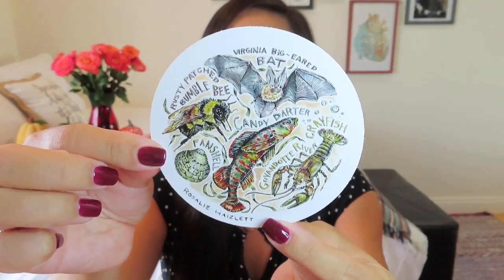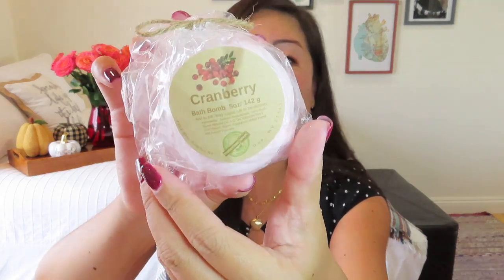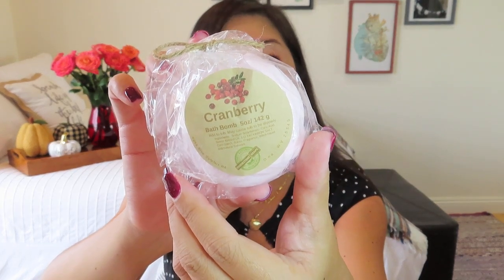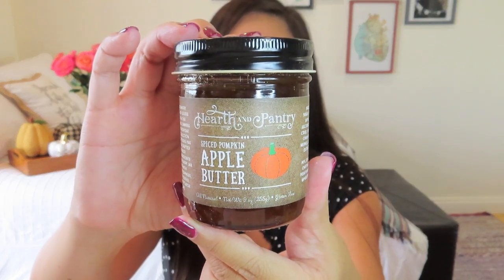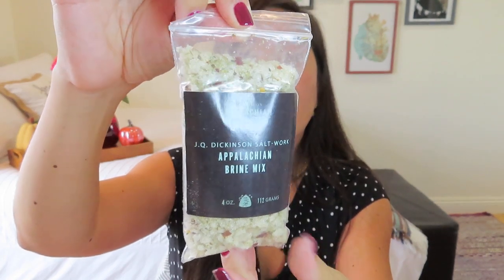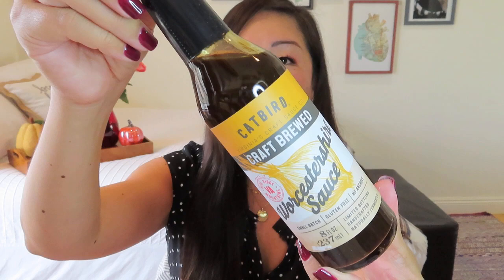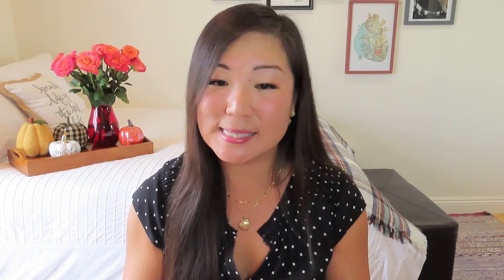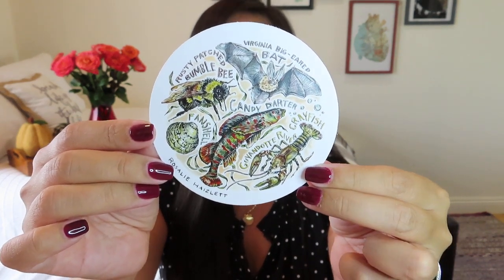Appalachian Mercantile | Fall (October) 2020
Use UNBOX15 in the Notes section to save 15%. You may need to follow up via email.

Appalachian Mercantile
$42/quarter
$40/month
Each box varies with seasonal foods, crafts and home & bath items from Appalachia. You’ll learn about each artisan and a recipe is included.